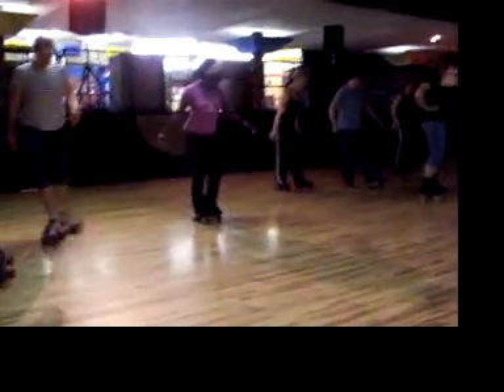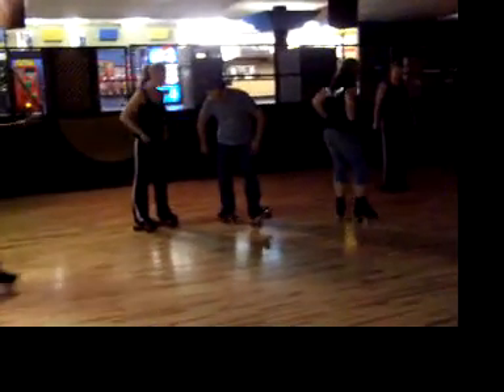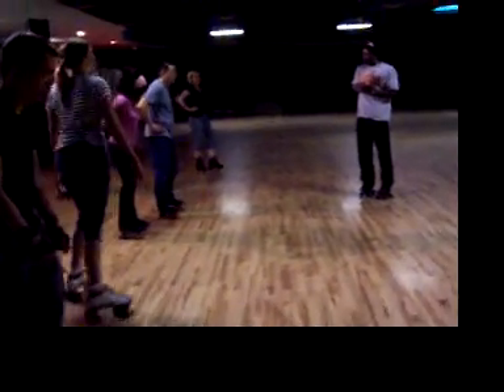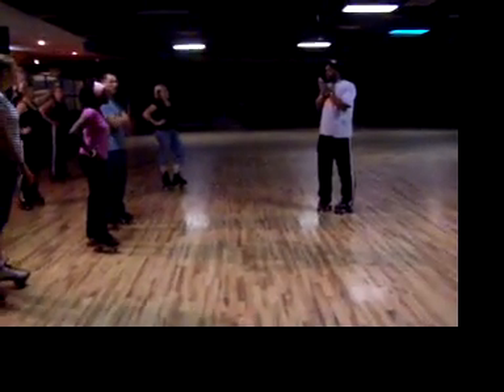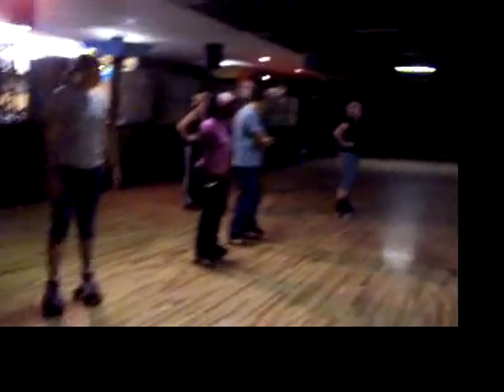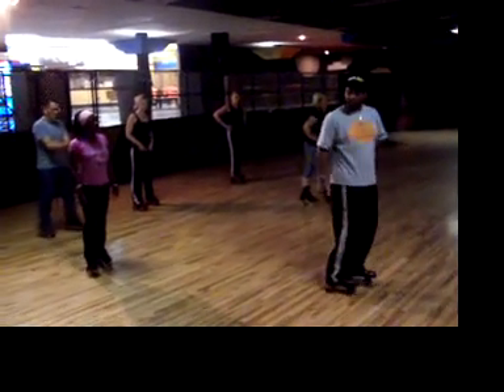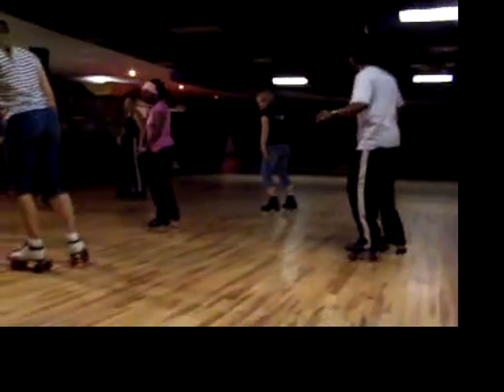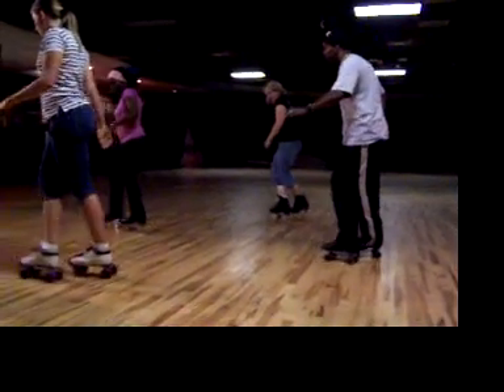Richard Humphrey's Learn to Rollerdance Workshop at World On Wheels Los Angeles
May 28 2006 - Richard Humphrey's Rollerdance Workshop Tour made a stop at the landmark World On Wheels Roller rink in Los Angles, CA. If you want to arrange a workshop in your area send a note to: . If you want to skate at World On Wheels, and learn more about Richard Humphrey and his instructional products

GetYourSk8On Entertainment
Online Production Mgr.: Saletta Coleman (Letta)